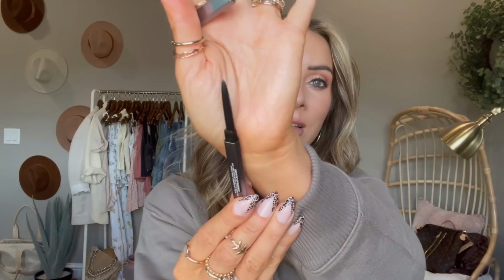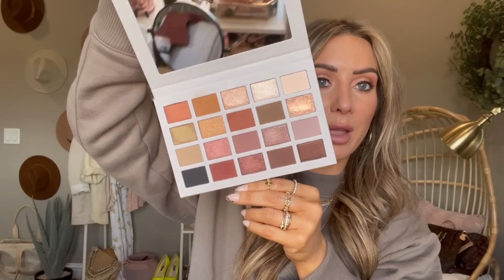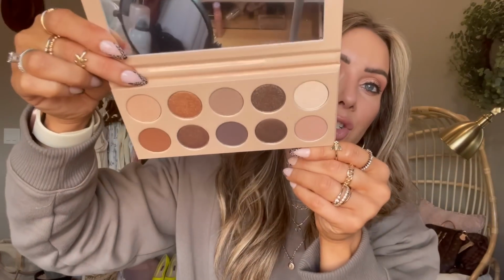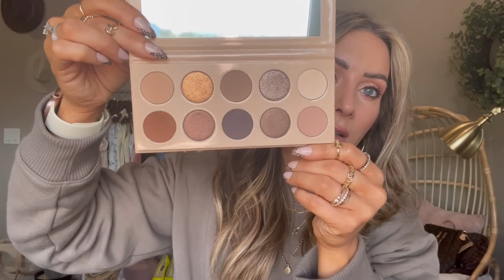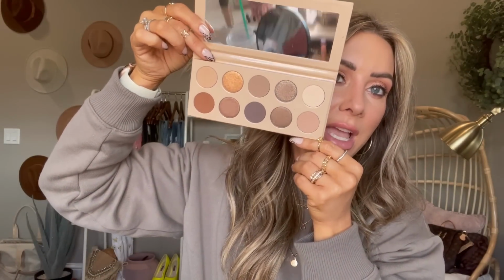MINI PRODUCT REVIEWS FROM RECENT HAULS | THOUGHTS ON STUFF I'VE BOUGHT